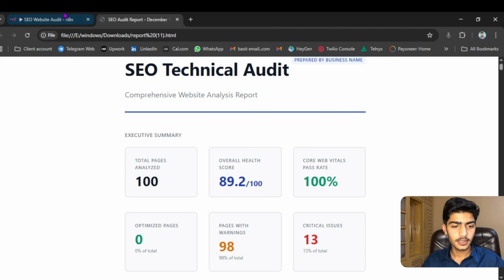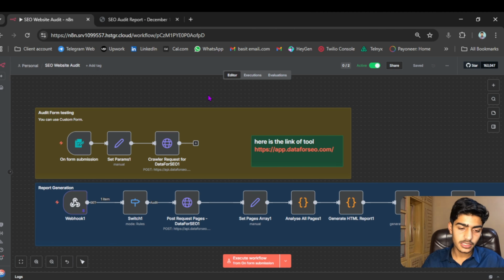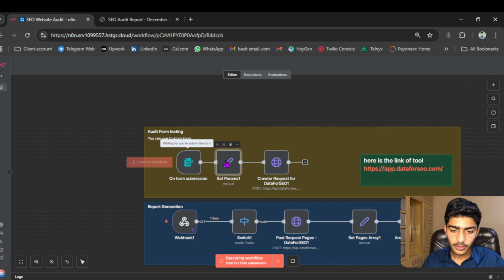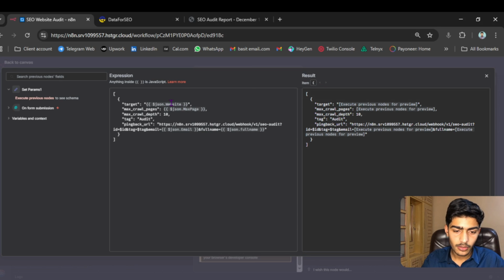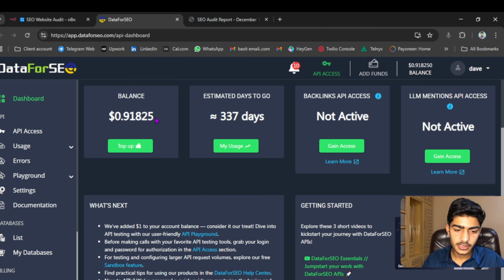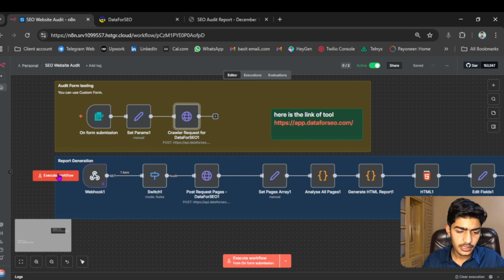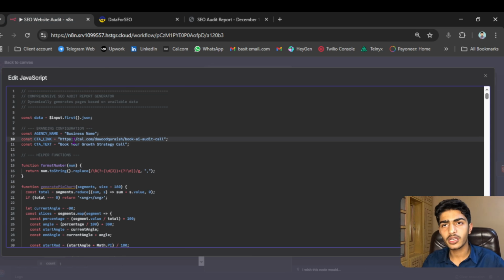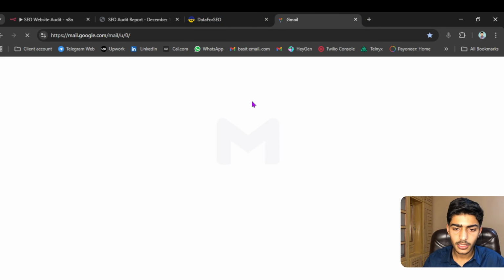Build Your Own SEO Audit Bot in 10 Minutes with n8n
In this video, I show how to automate SEO reports using n8n.
This system generates a full SEO audit automatically when someone submits their website URL, name, and email. The report is created and delivered without any manual work.

This automation is useful for:
SEO audits

Lead magnets

Agencies

Founders and business owners

Automation builders using n8n

You’ll see:
How the SEO audit system works

The complete n8n automation workflow

How the report is generated and delivered

How this can be used for agencies or internal SEO reporting

I’m also giving away the automation blueprint and template for free.
Comment SEO to get the automation blueprint.
If you’re a business or agency and want this system set up for your website or clients, This video is ideal if you’re learning n8n automation, building AI workflows, or looking to automate SEO reporting.